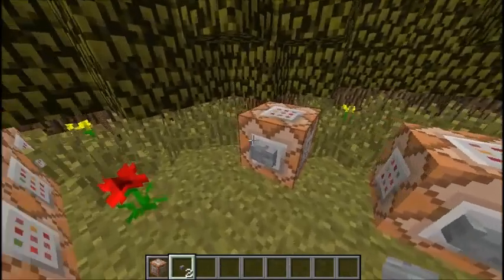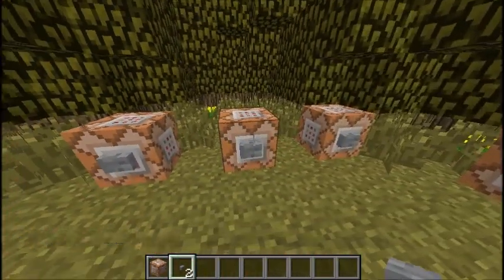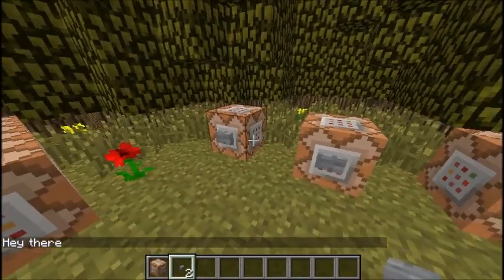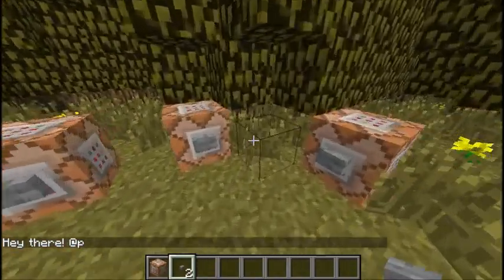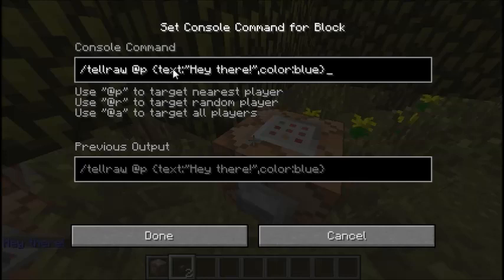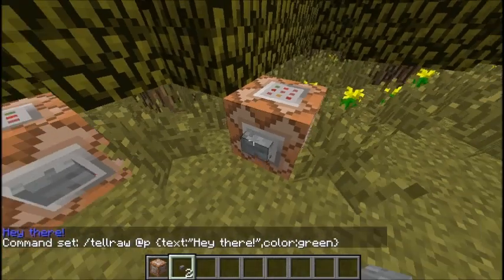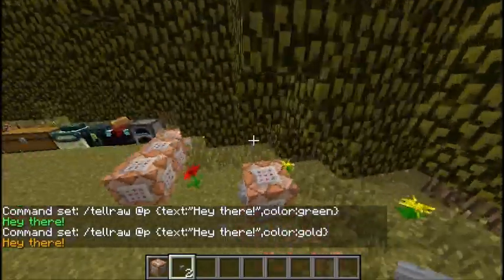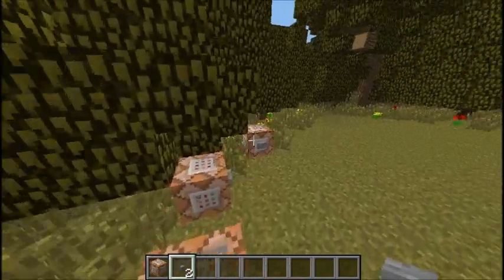Colored text in VANILLA Minecraft!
A cool way to use colored text in vanilla minecraft without the annoying [@] symbol!